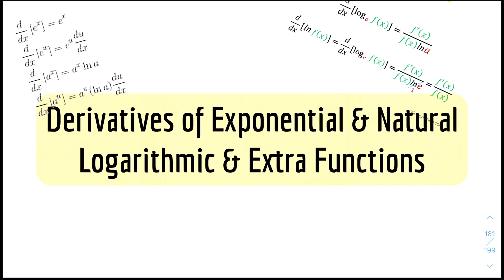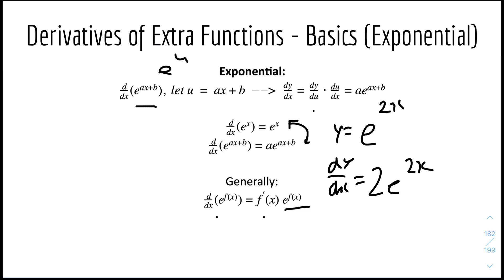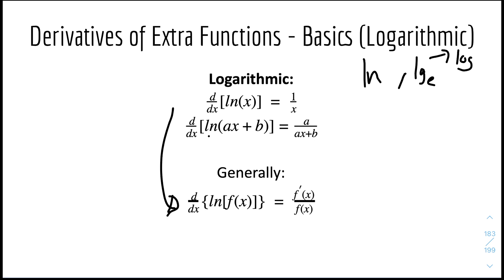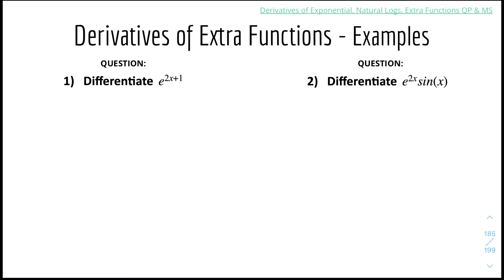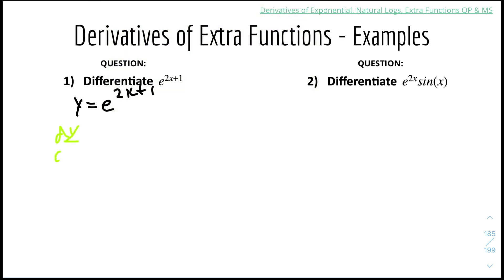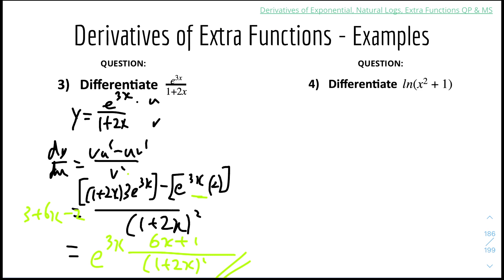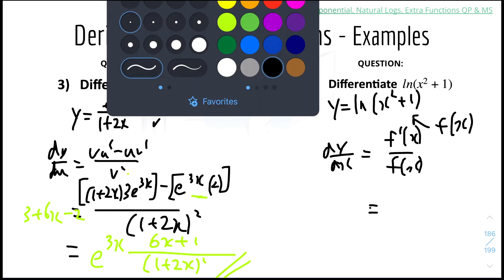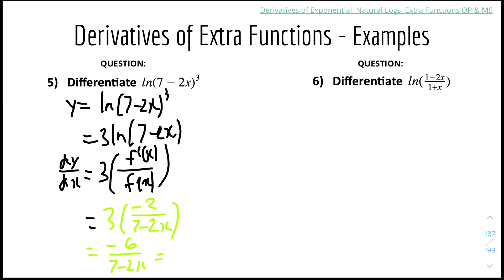CIE IGCSE Additional Maths: Derivatives of Extra Functions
TOPIC: Derivatives of Extra Functions [Exponential, Natural Logs] (Rules & Examples)
Welcome to the Rules & Examples (R&E) Derivatives of Extra Functions [Exponential, Natural Logs] video for the CIE IGCSE Additional Mathematics 🧮 (or Additional Maths, Add Maths) series by Yi MakesItEasy. 📽

In this video, I discussed 🗣 the basics for Derivatives of Extra Functions, including how to differentiate exponential functions and natural logs functions, along with some basics for kinematics, as well as some examples!

If you have enjoyed this Rules & Examples video for Derivatives of Extra Functions and found this video helpful, please gently tap that like button 👍, and ring the notification bell 🔔 so you don't miss out on any of my future videos, and please share it with your friends who might benefit from this video! Please comment if you have any constructive feedback 🗣 and comments! Cheers :)